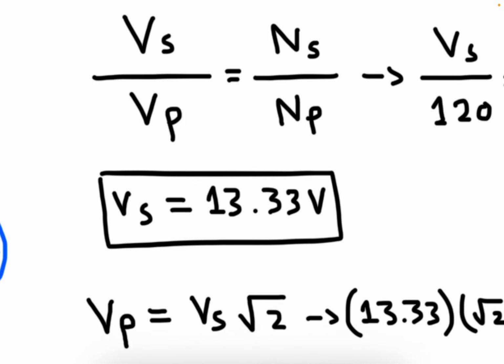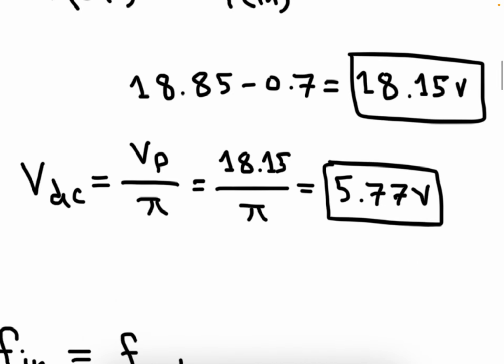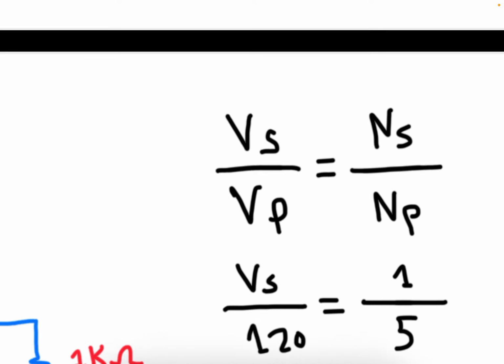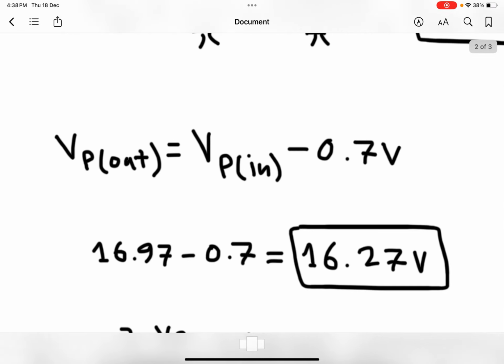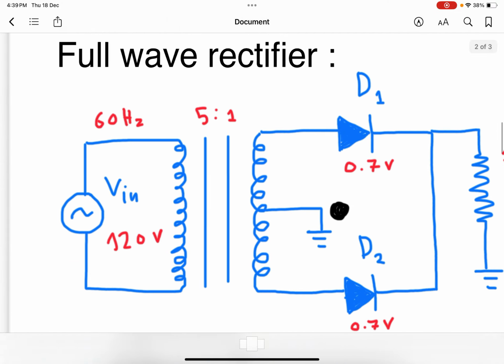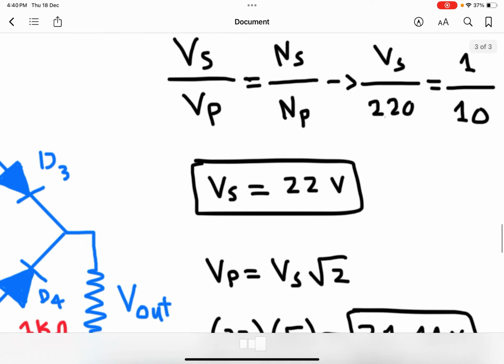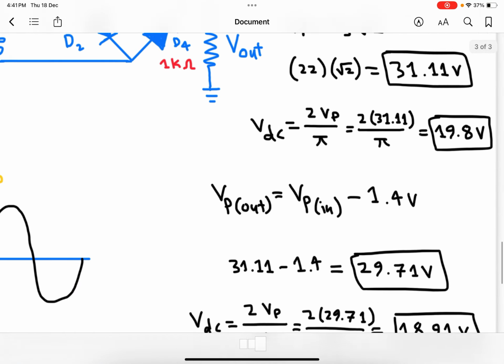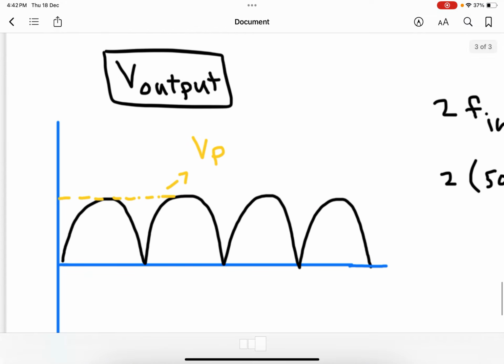Rectifier examples and calculations